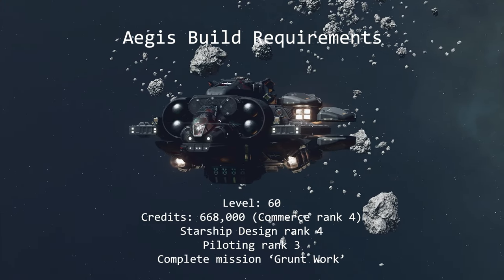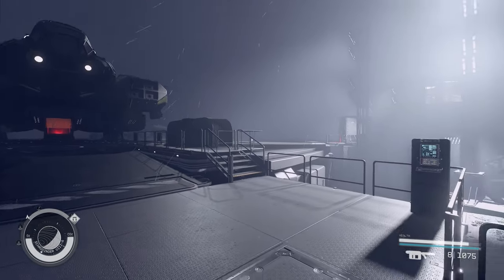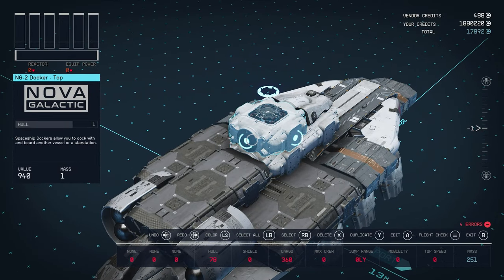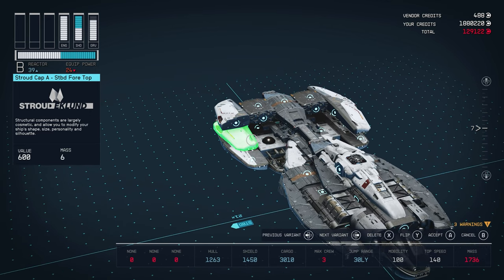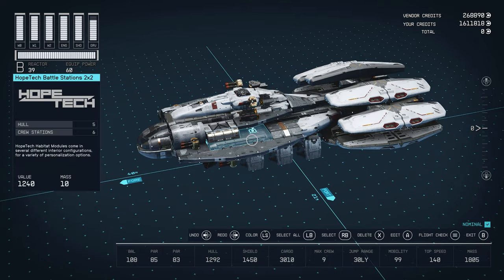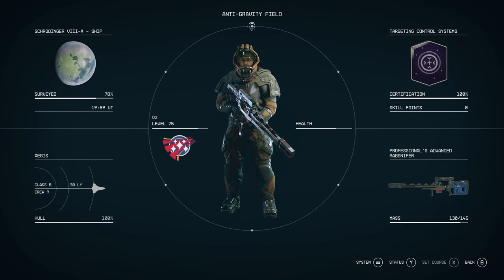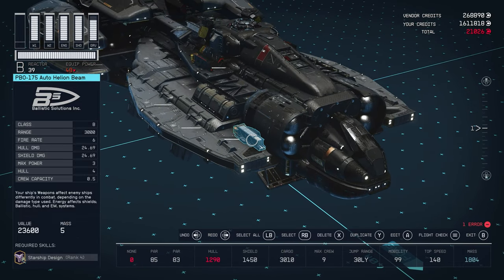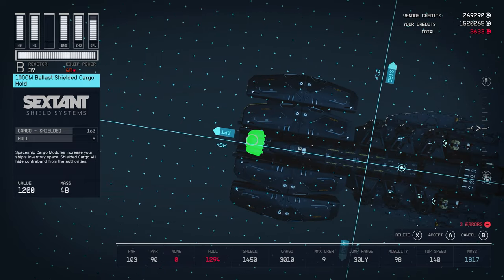Aegis - Starfield Class B Corvette Inspired by The Matrix Complete Vanilla Endgame Ship Build Guide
Greetings, captains! In this Starfield ship build guide I show you how to build the Aegis, my first ever TRUE class B build that uses the best engines in their class. The design of the ship was inspired by the ships from the Matrix universe, such as the Nebuchadnezzar, Novalis, Mjolnir, etc. To go along with the exterior design, I also wanted the ship to function like the ships from the movies, relying heavily on turrets for the ship's defense against the machines. The combat showcase for the Aegis includes a comparison of three weapon loadouts, two of which have turrets equipped. 'Aegis' has roots in mythology, but the most basic translation of the word is "shield". For my ship, the name refers to the Aegis of Athena, which was used as a weapon as well as a defense.

The Aegis is great fun to fly and can haul a respectable 3010 base cargo. With 99 mobility, there is no real need for turrets. I took advantage of this and equipped the game's two most powerful particle beam weapons, and paired those with the venerable Vanguard Hellfire Autocannons. This loadout, as you will see in the combat showcase, is frighteningly effective at deleting ANY hostile craft. It is so effective in fact, that I will soon be joining the Crimson Fleet out of pity for the embarrassment that I gave them while flying this ship. They're doomed without me!

00:00 Introduction
01:20 Wize Old Wizard Content
02:28 Build Requirements
03:19 Deimos Staryard Starter Ship and Parts
04:43 Taiyo Astroneering Parts
05:56 Red Mile Part
06:30 Hopetech Parts
08:14 Outpost Landing Pad Full Build
27:13 Complete Ship Interior Tour
32:16 Combat Showcase - Loadout Testing - Serpentis
48:51 Combat Showcase - The Key
50:25 Combat Showcase - Legendary Ships